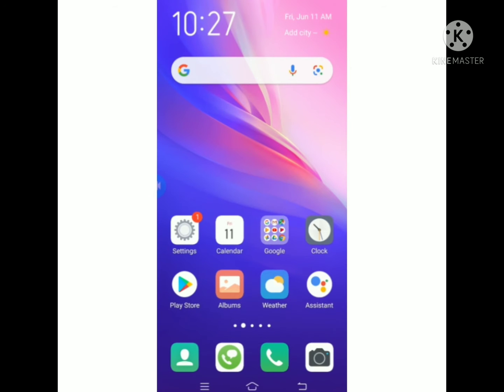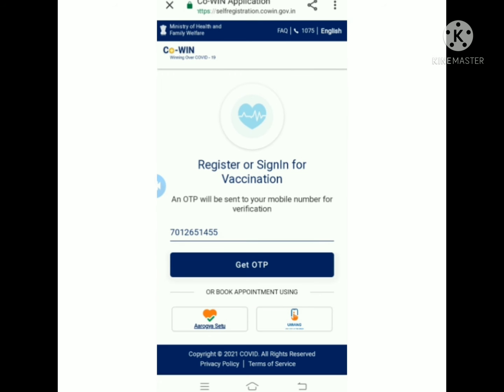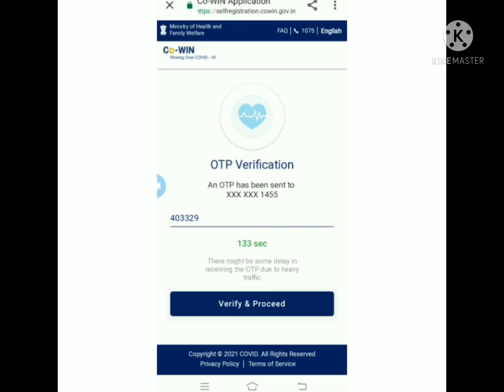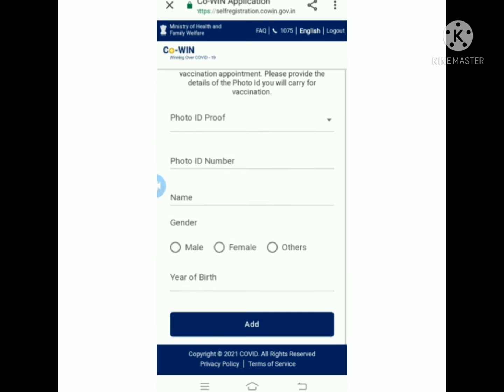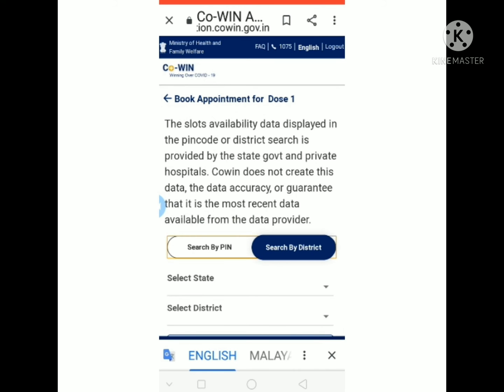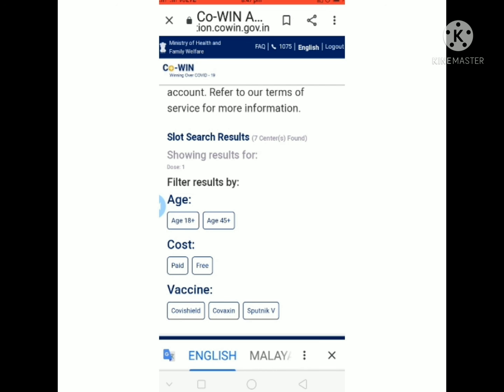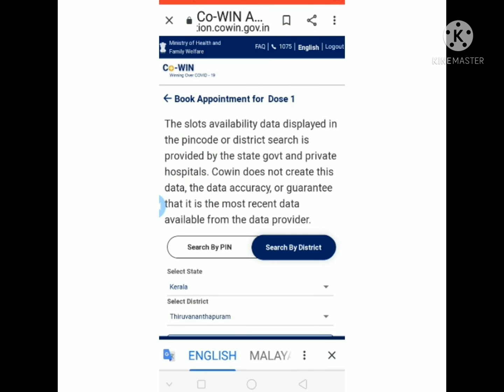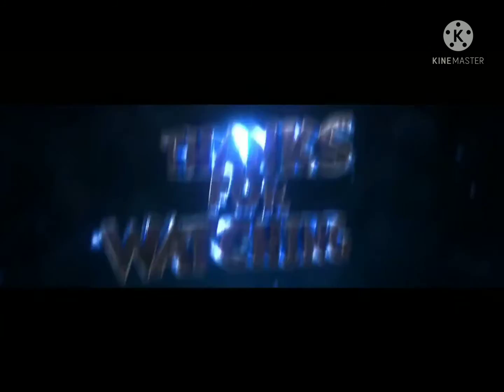Covid Vaccine Registration Method 💉 [AMY vlogs]